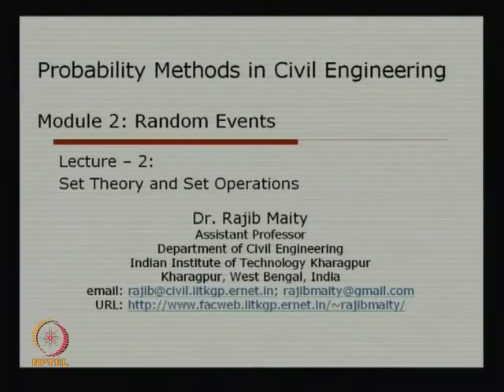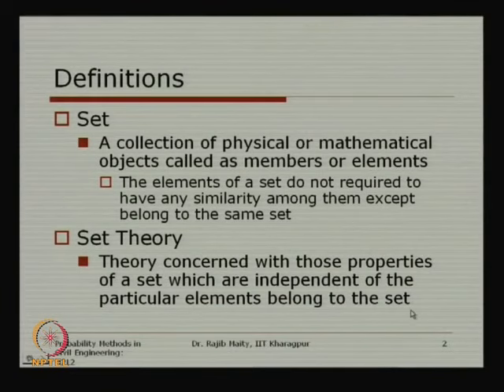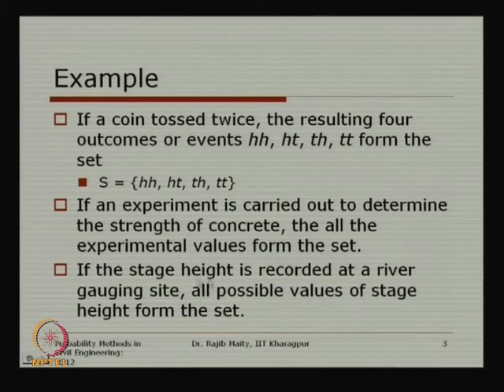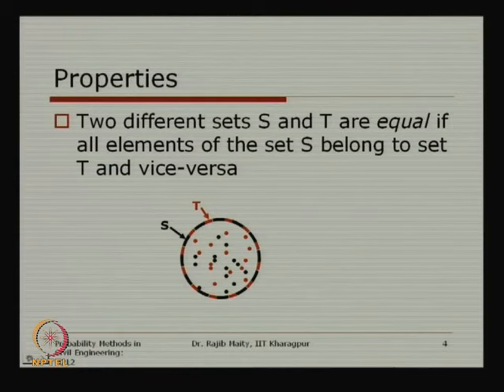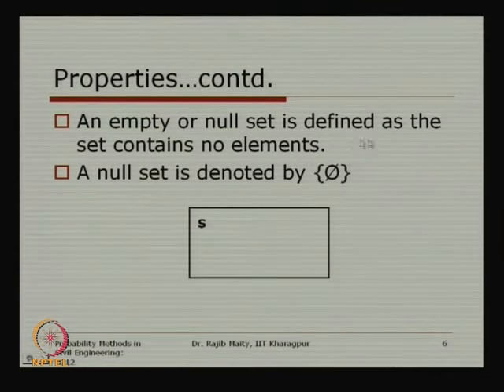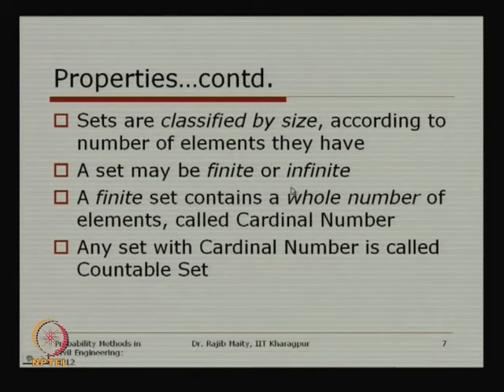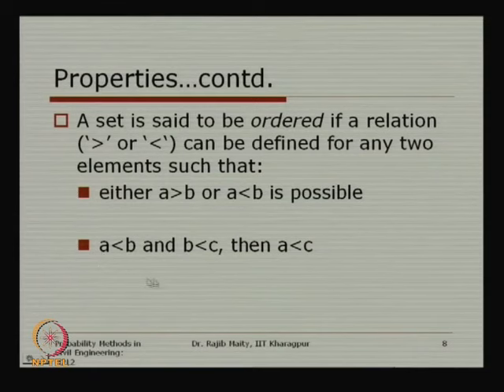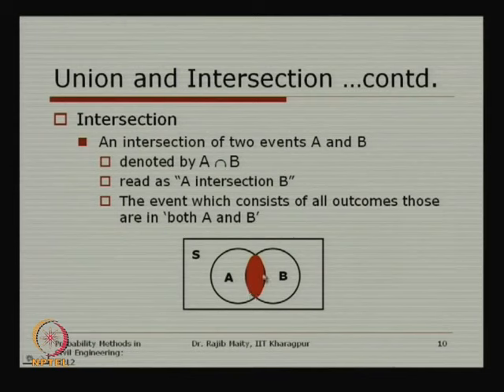Set Theory and Set operations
RGIT Nandyal - NPTEL Videos (Civil Engineering Department)